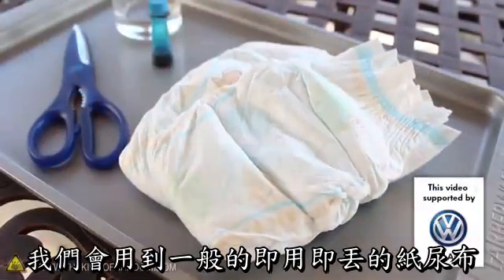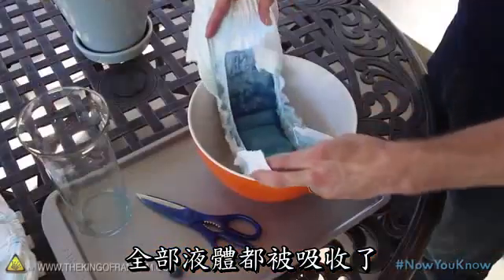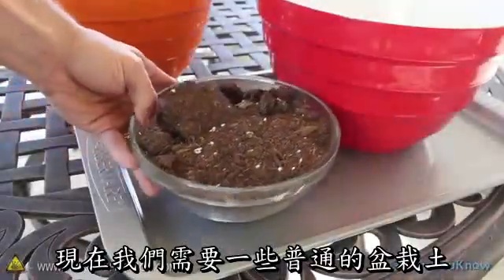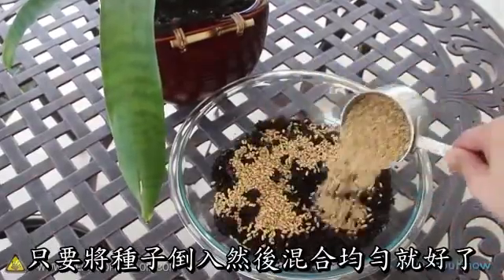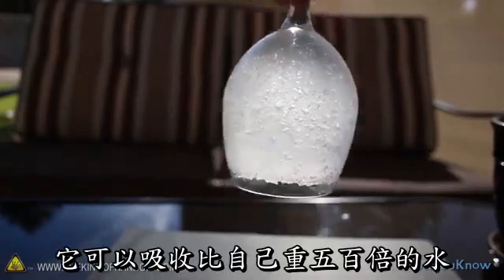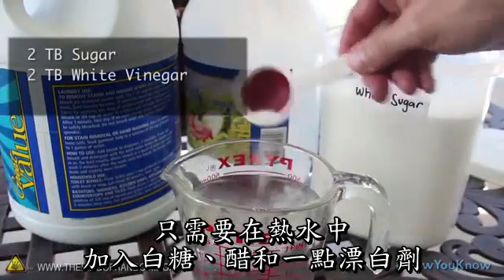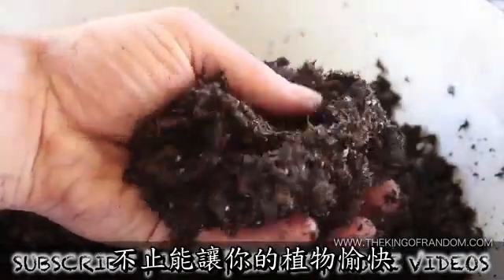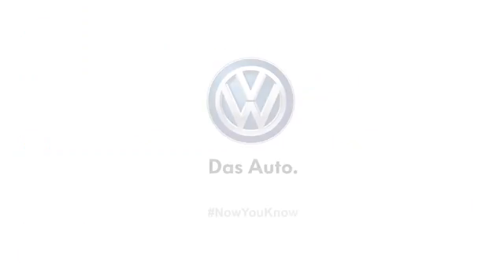【隨機點子王】紙尿布也能幫助植物生長！【木瓜貓翻譯】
翻譯影片只供教學用途，所有影片裡的專利屬於Grant Thompson - "The King of Random"。